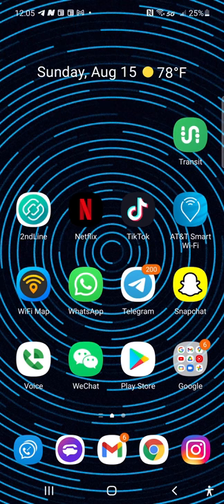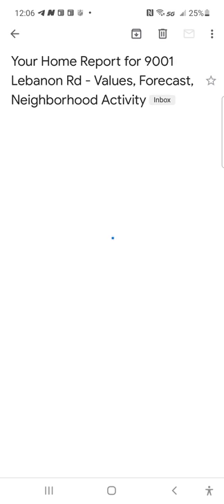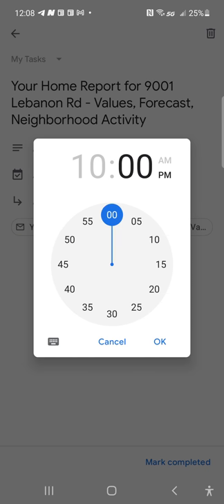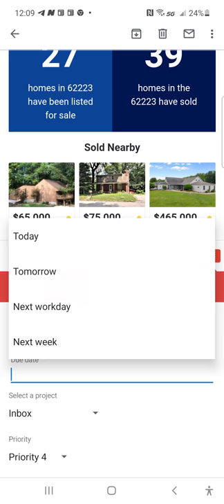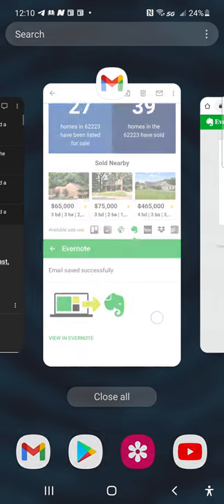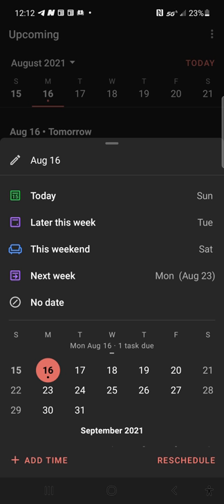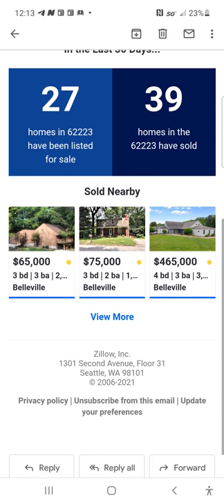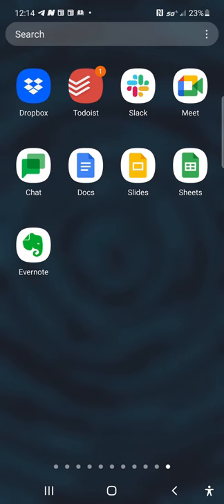Gmail Add-Ons Slack, Evernote, Tasks, Todoist, Any.do, Trello, Box and Dropbox 2021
These are the best Gmail Add-Ons to get the most out of your productivity. The list of apps and services are below.

TOP GMAIL ADD ONS:
Google Tasks
Todoist
Evernote
Slack
Any.do
Trello
Box
Dropbox
Google Contacts
Google Calendar

You can access Internet for FREE thanks to the crowdsourced network of wifis available in the world! Amazing app when you travel as well!

There is also a new update where you will be able to test speed and scan your network to find out who is using your bandwith!